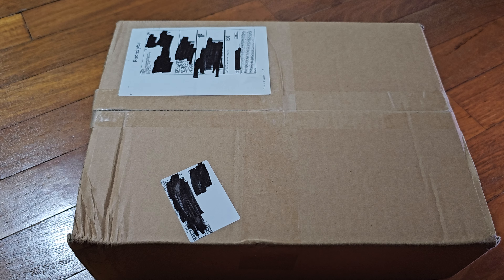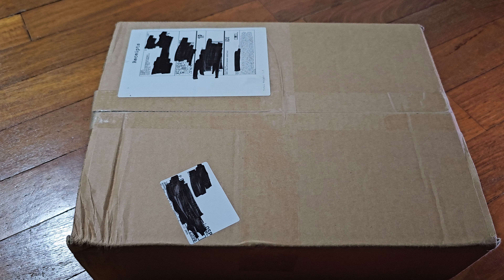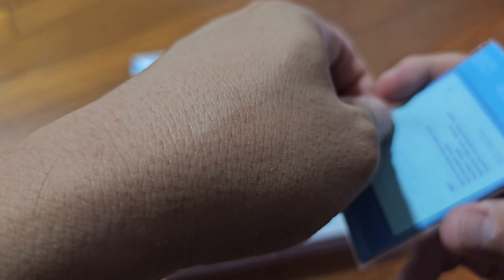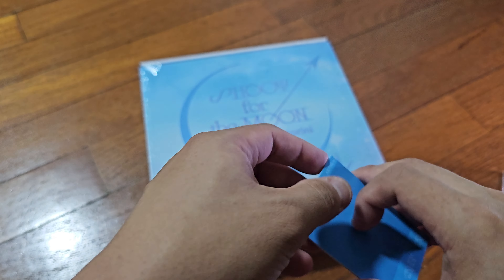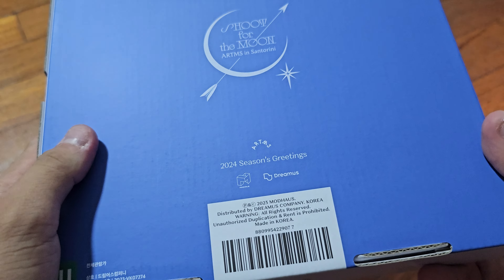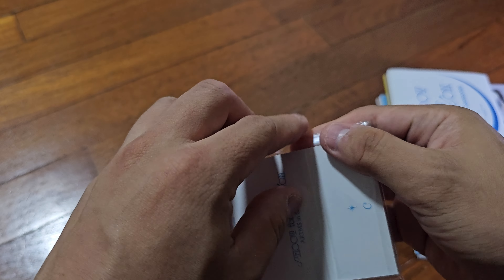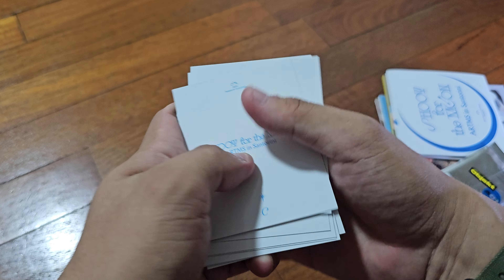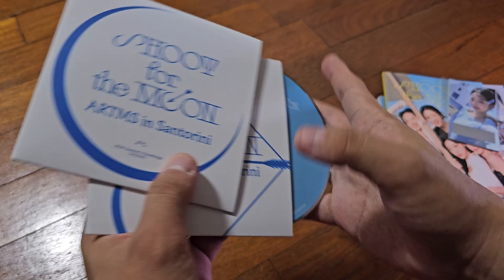[UNBOXING] ARTMS 2024 Season's Greetings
SHOOT for the MOON
ARTMS in Santorini
ARTMS 2024 Season's Greetings

Finally calendar that I will be using haha. All the photos were well taken and disappointed that the posters are folded.